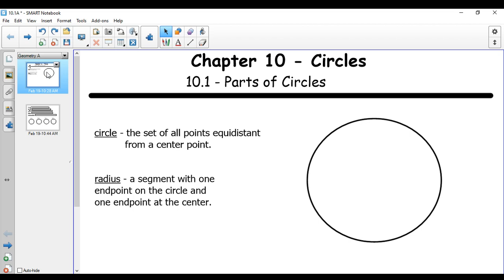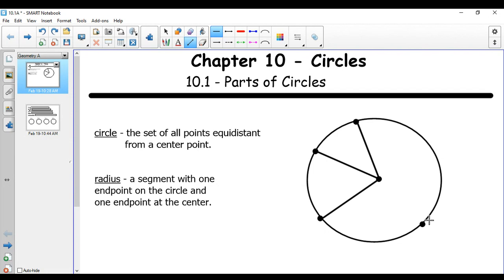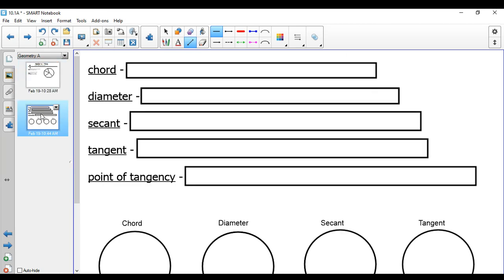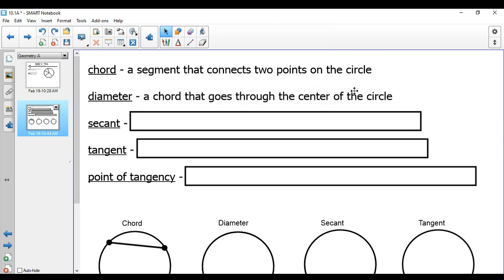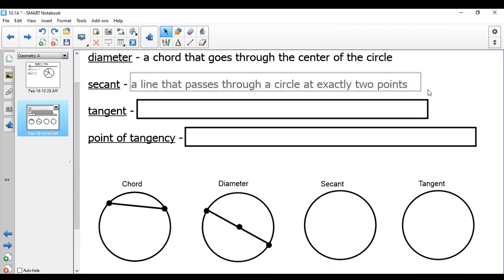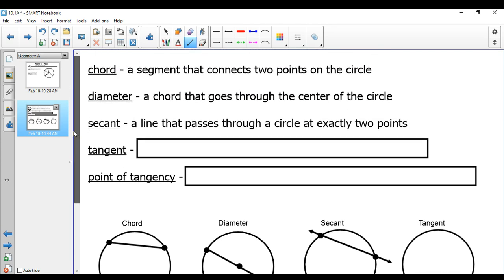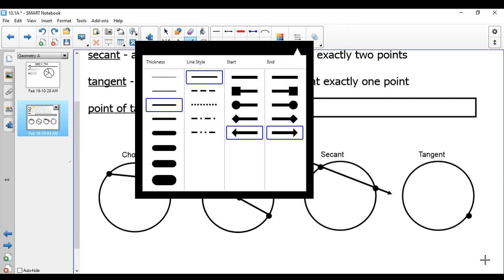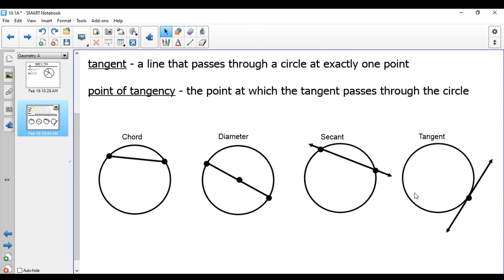Geometry A 10.1A